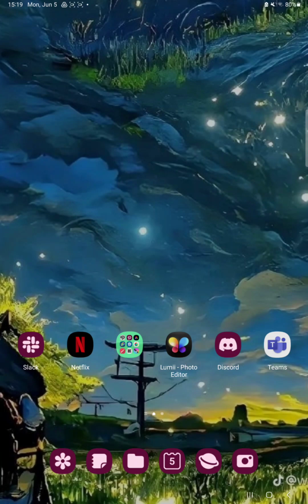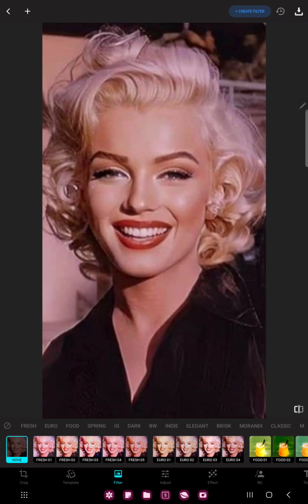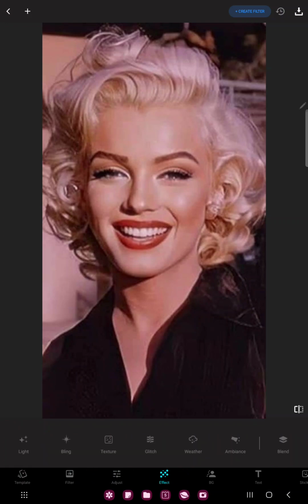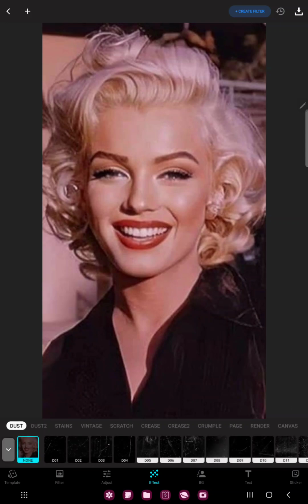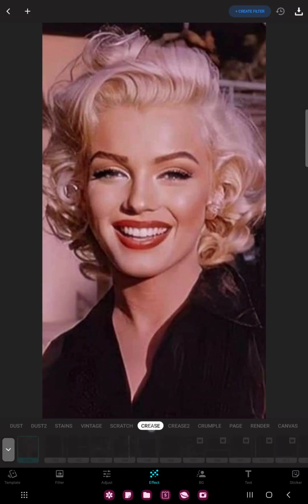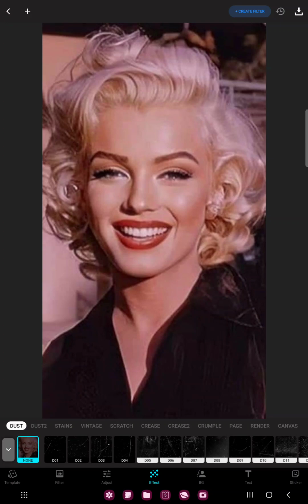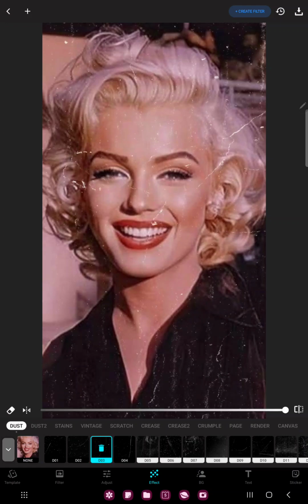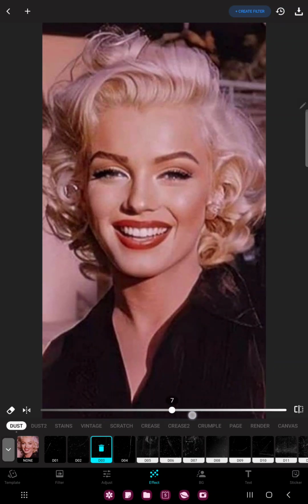How to add texture effects on Lumii-Photo Editor?